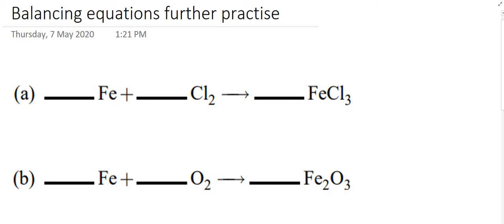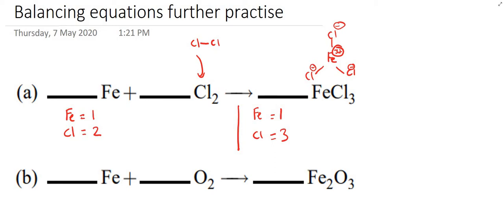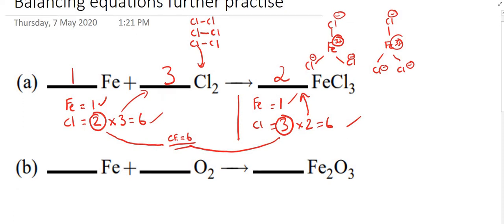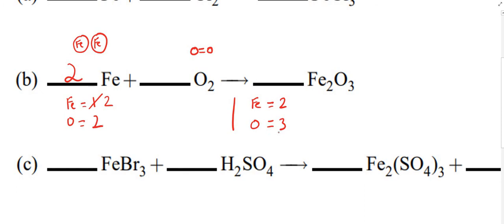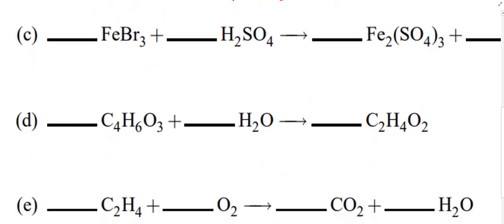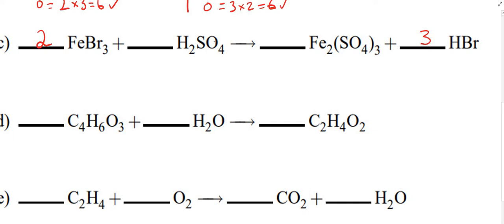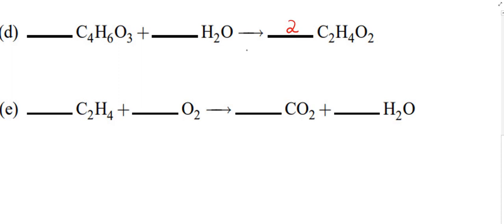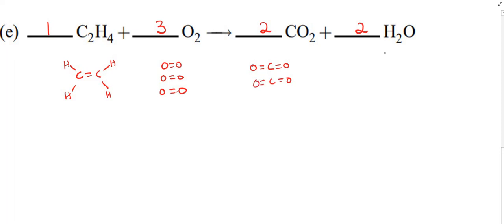Balancing chemical equations extra practise